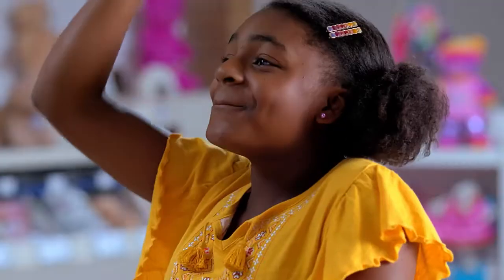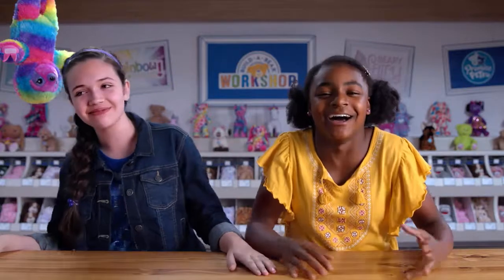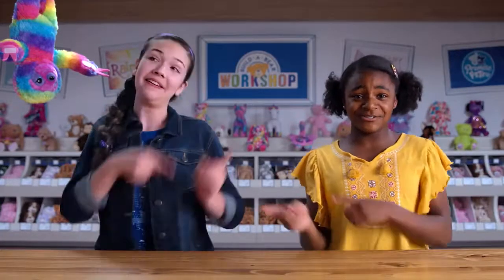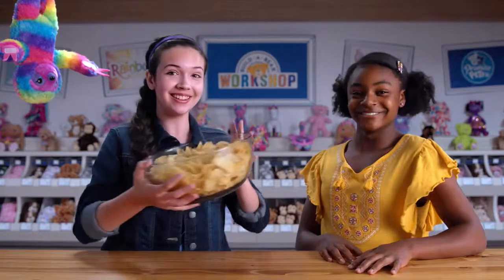Sloth Dancing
Check out Lindsey Ropp in this super fun advertisement for Build-A-Bear Workshop!  Sure looked like a lot of fun to shoot!!